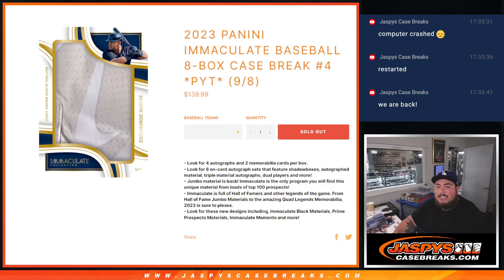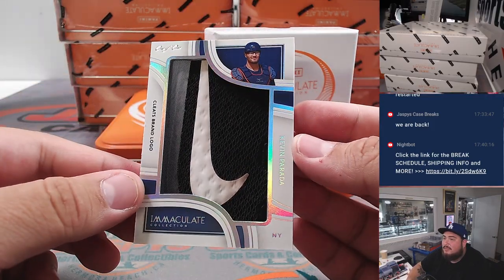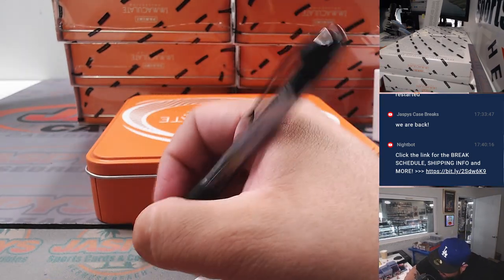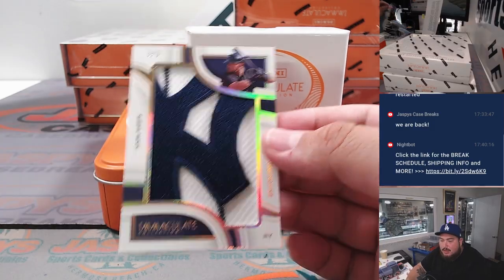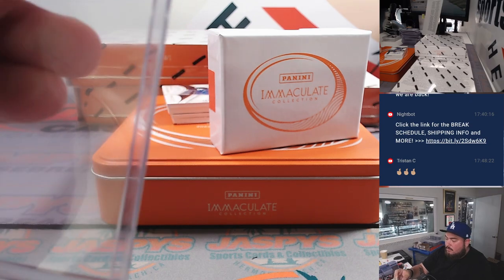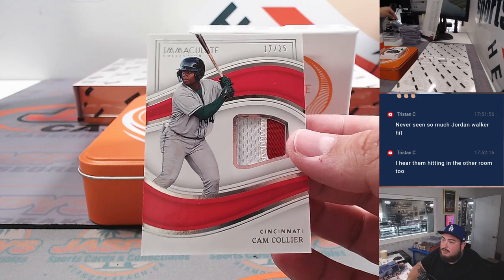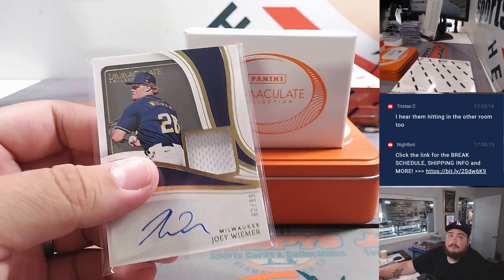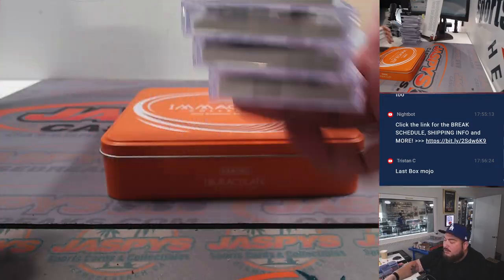F. 9/8/23 - 2023 Panini Immaculate Baseball 8-Box Case Break #4 *PYT*